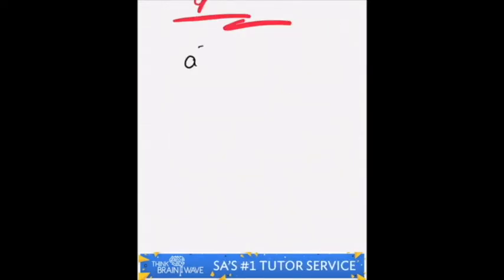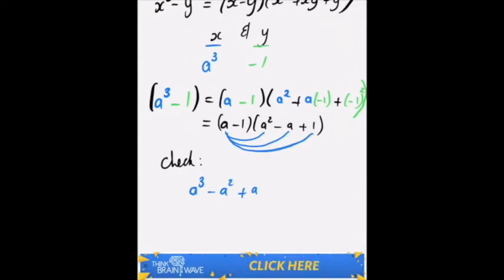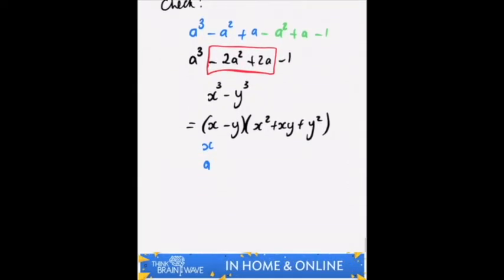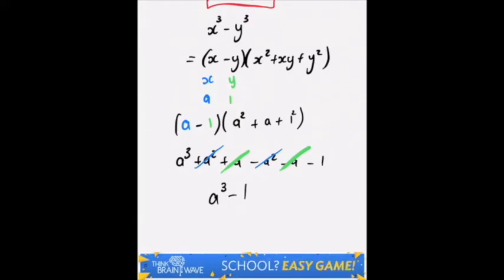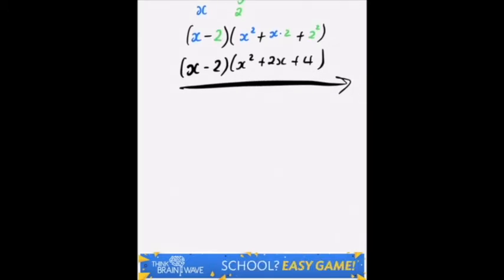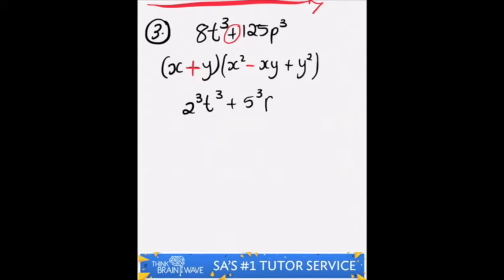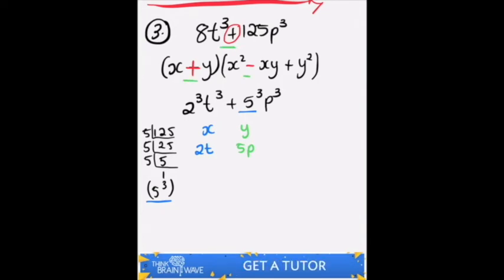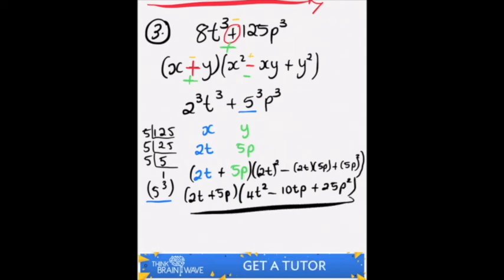12 Sum and Difference of 2 Cubes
This video is about the sum and difference of two cubes.